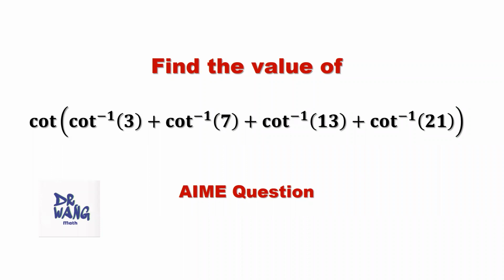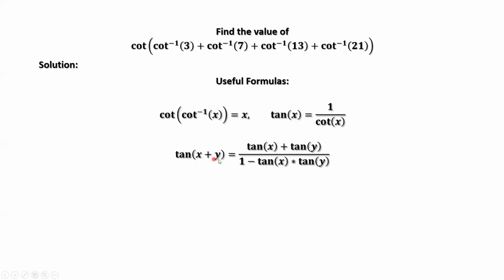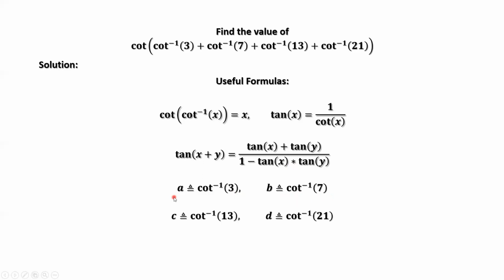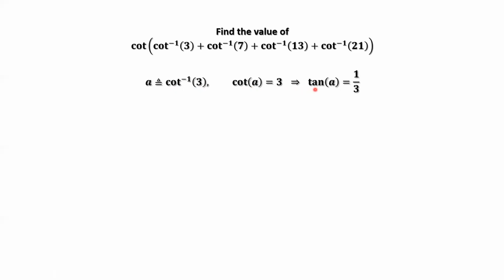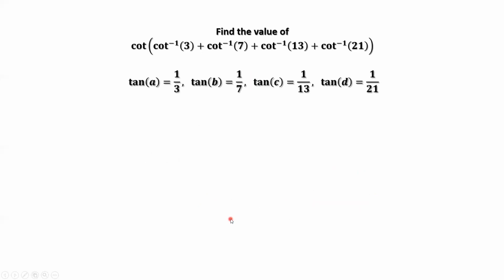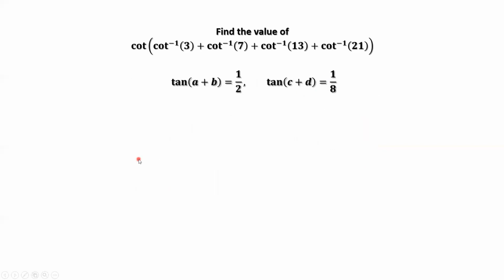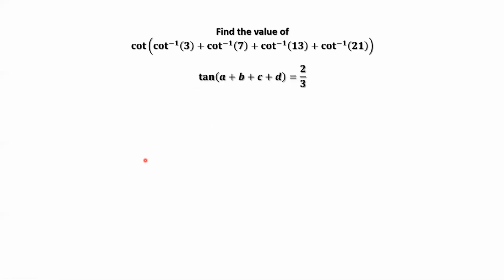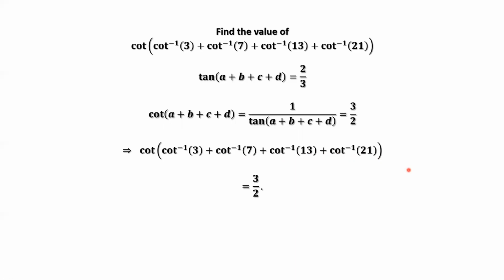Can You Solve This AIME Trigonometry Problem? Evaluating Cotangent of Inverse Cotangent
The question is to find the value of cotangent of the sum of four inverses of cotangent. In this video, I'll discuss how to use definitions and important, basic trigonometric identities, like tan addition formula,  to solve this problem. This is an American Invitational Mathematics Examination( AIME ) Question.